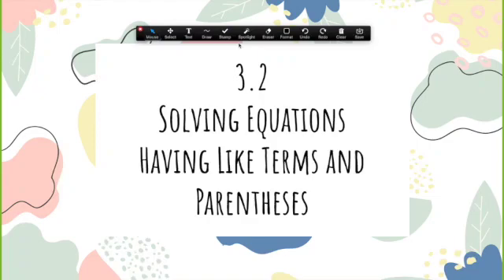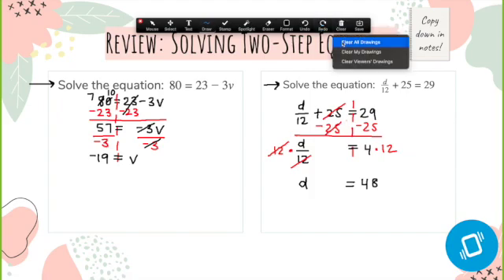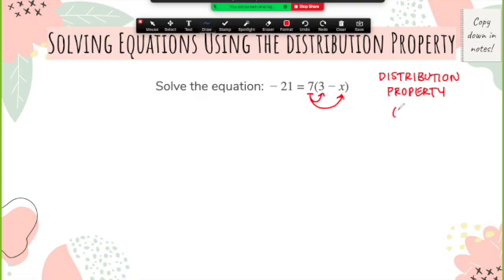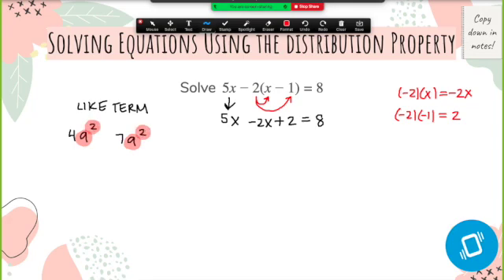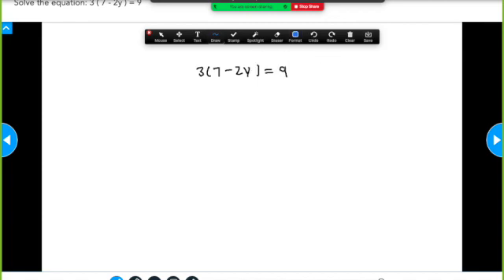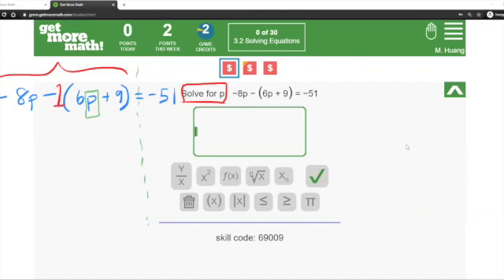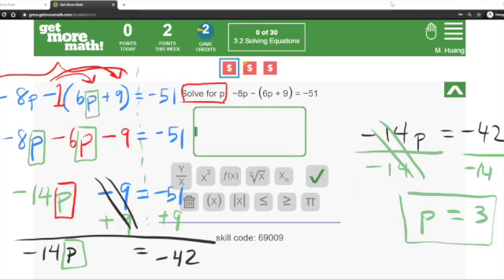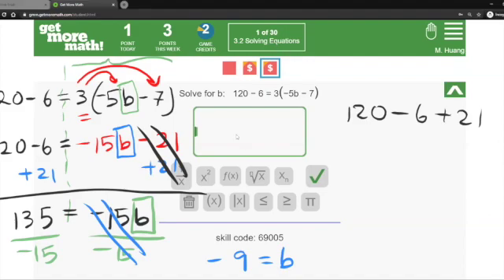3.2 Solving Equations Having Like Terms and Parenthesis